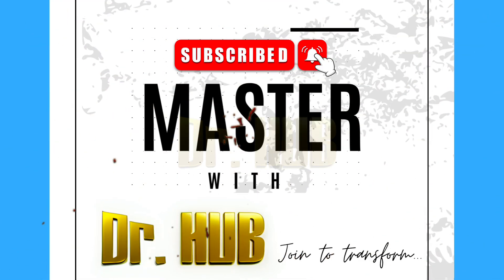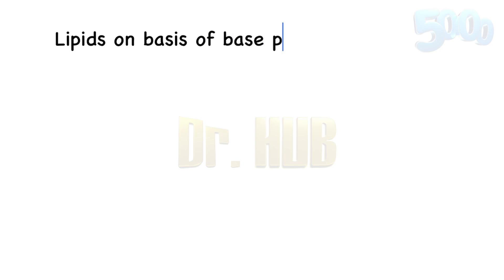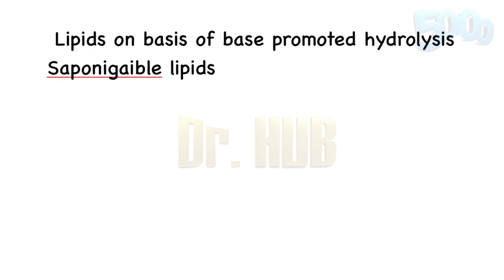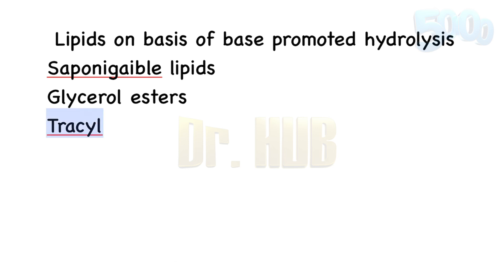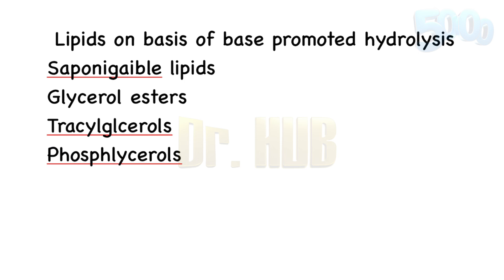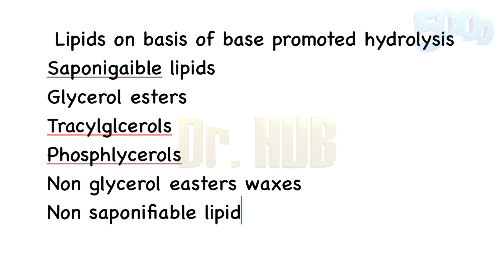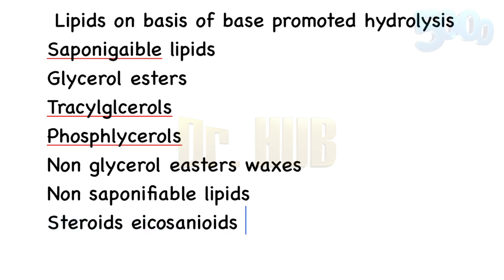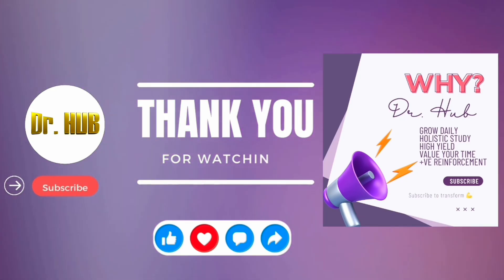Lipids - Base promoted hydrolysis